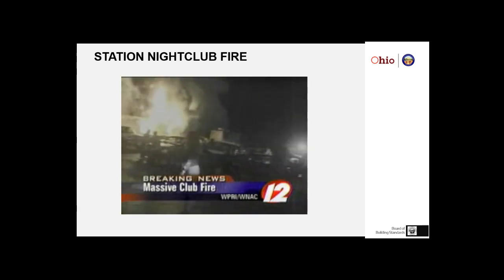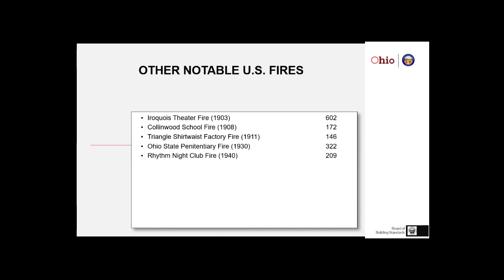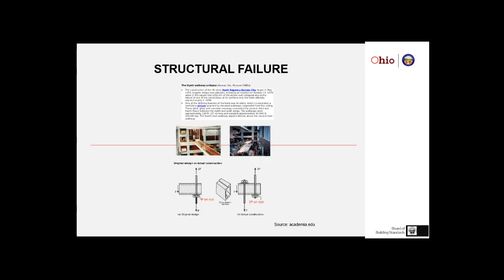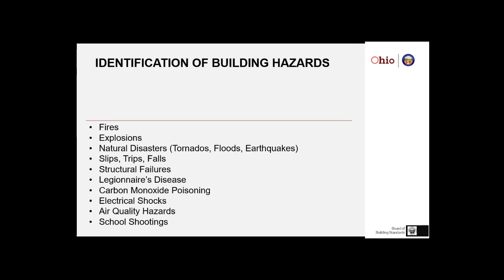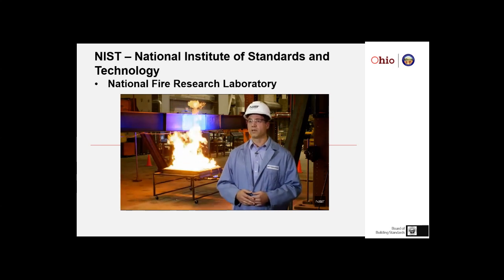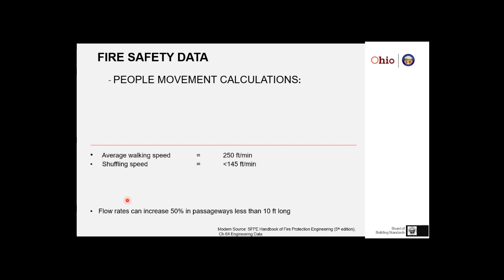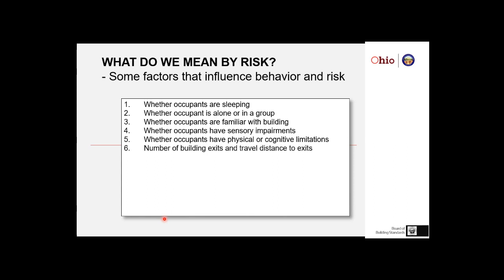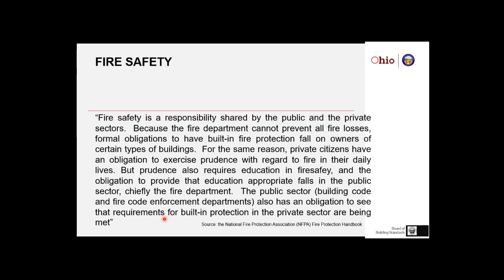Code Concepts with Debbie Ohler